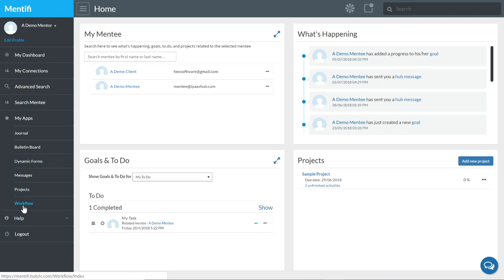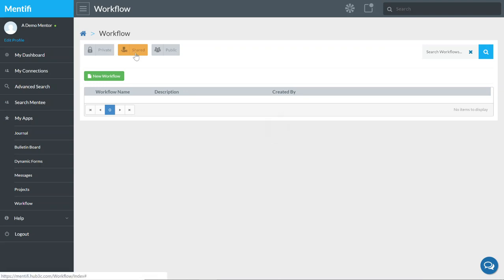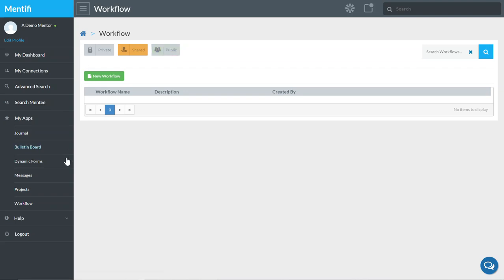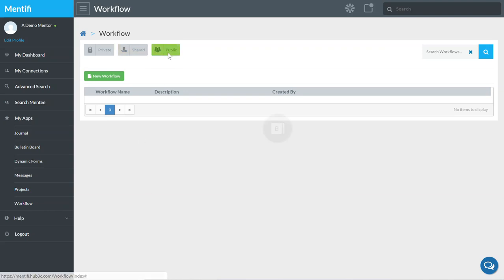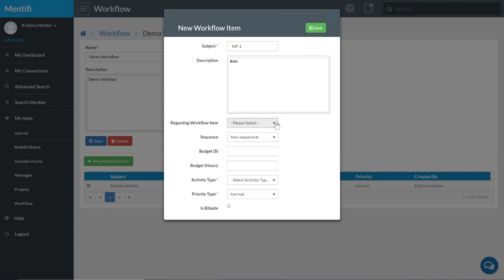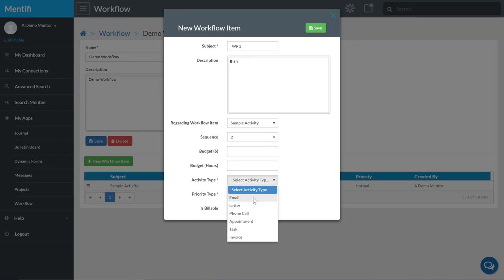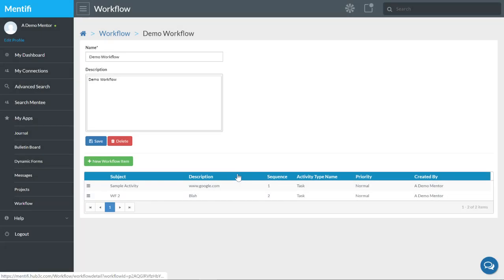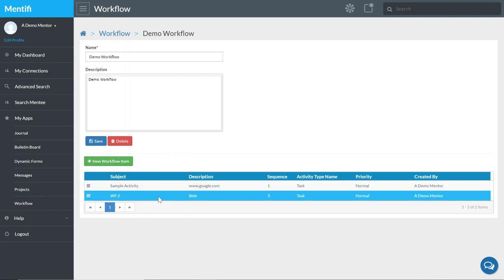Mentifi.com Mentor Workflows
How to use Dynamic Forms